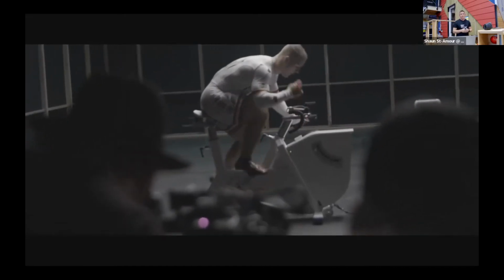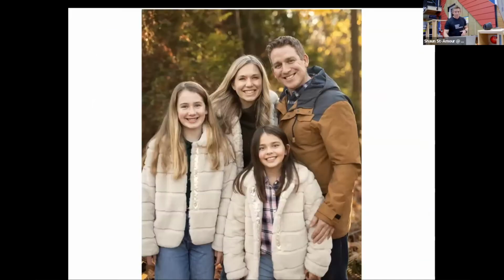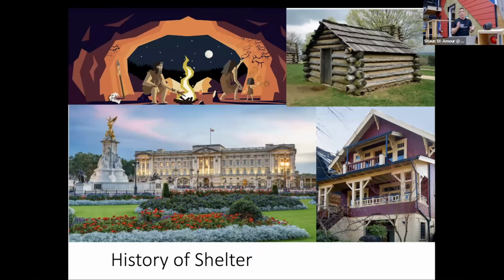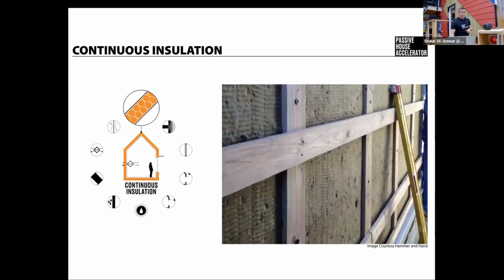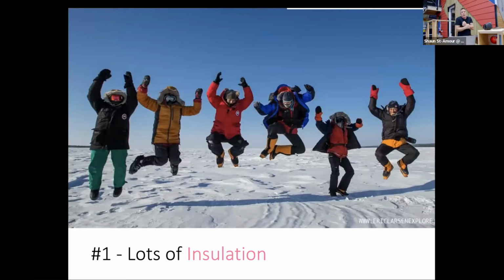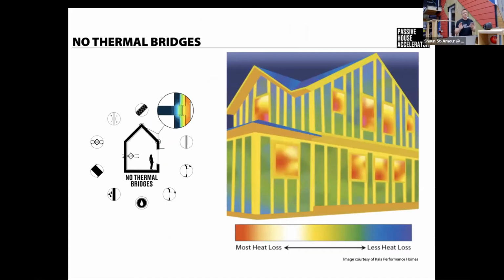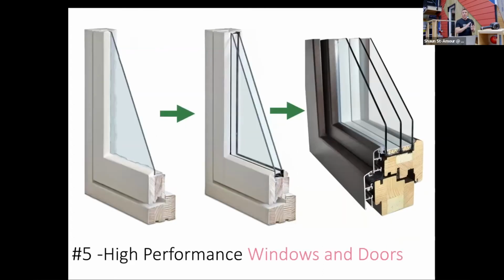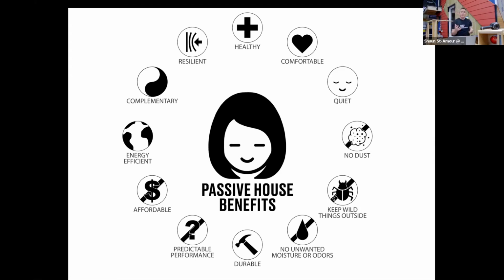Educating the Next Generation, Introducing Kids to Passive House | Presentation Only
We went back to school with Shaun St. Amour, PHA Live! co-host and VP of Operations for Clay Construction Inc.

Shaun shares insights on how to share Passive House with the next generation, covering topics such as the history of shelter, passive house principles, the first passive house, as well as hands on educational experiments.